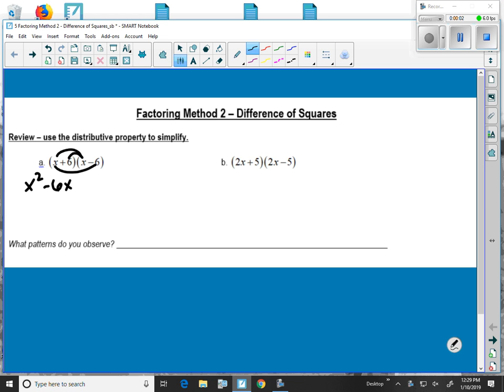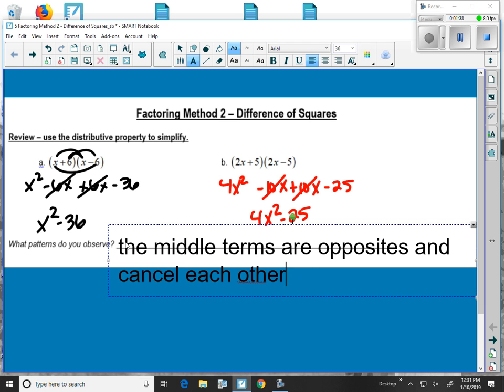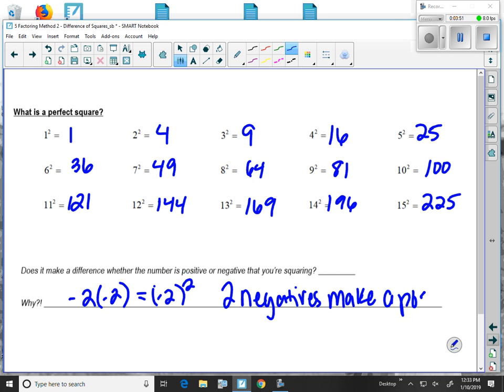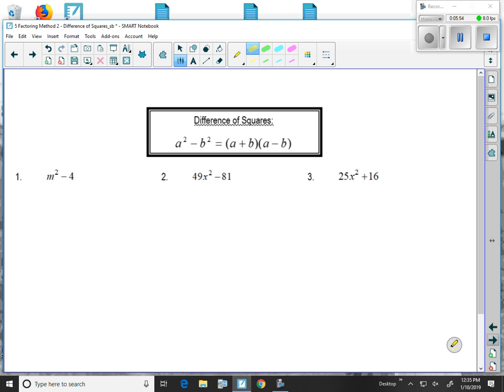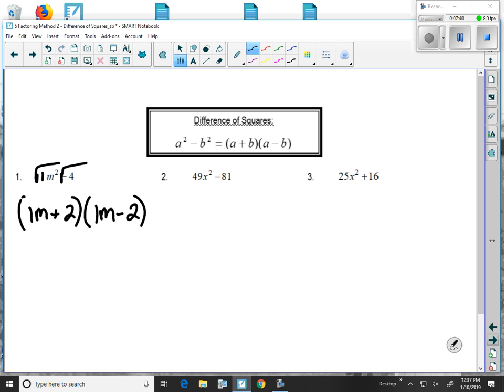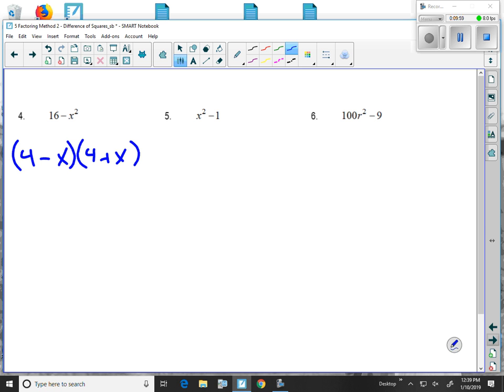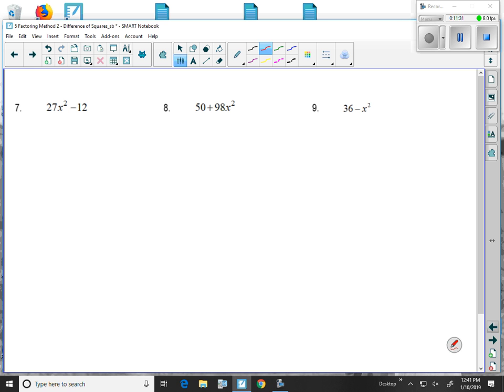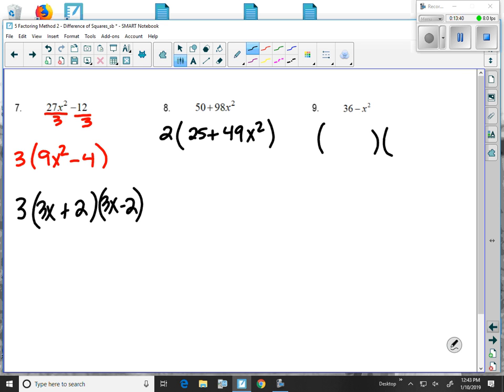Difference of Squares Notes